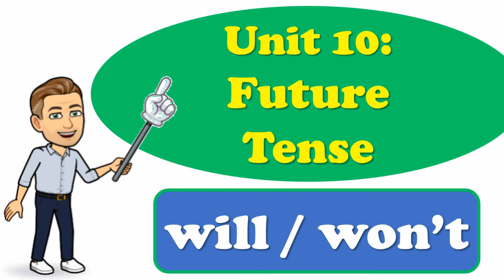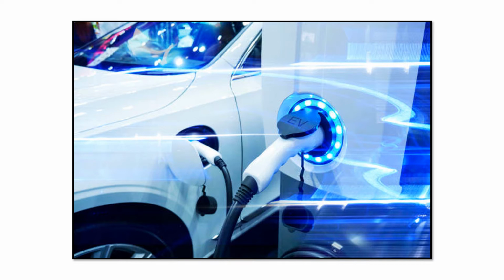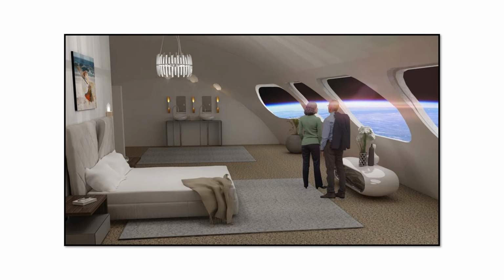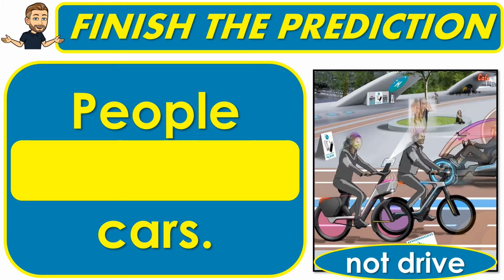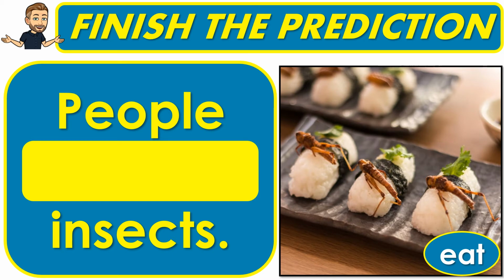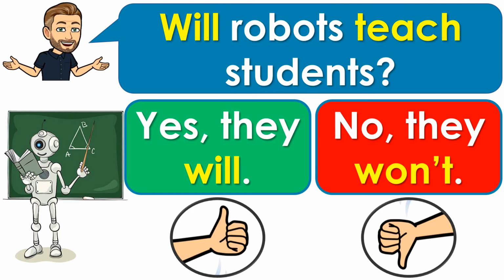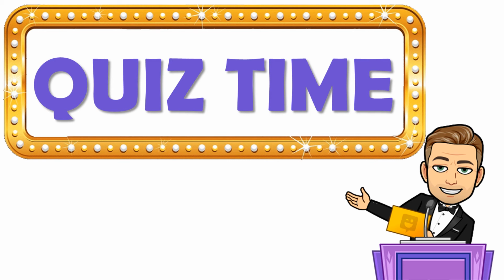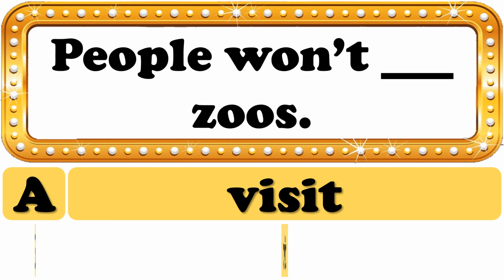G4 GRAMMAR review video Unit 10 Future Will 2022 TD